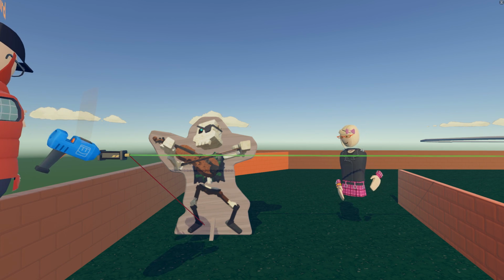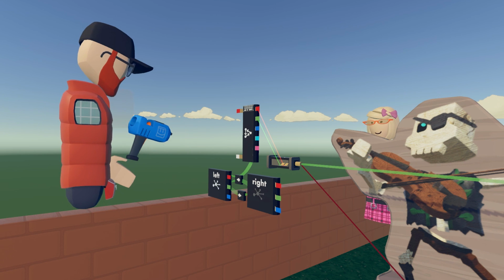Maker Pen Fun - RC Car Track!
Red_Beard and emilwafflesyay build their own custom RC Car track, with shapes, circuits, and gizmos! Maker Pen tutorials Tutorials + social channels ↓